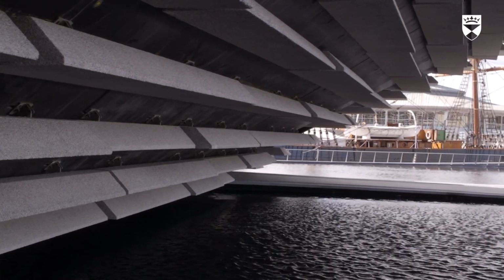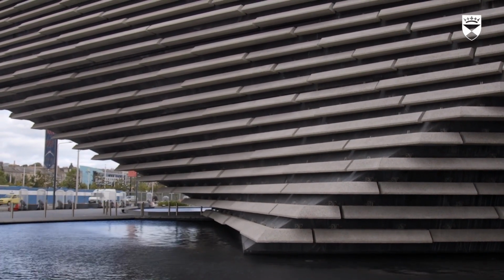On designing and building the V&A Dundee: Kengo Kuma interviewed by Susan Nickalls for DURA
Susan Nickalls, a freelance journalist and former student of the Writing Practice and Study programme at the University of Dundee, in conversation with the Japanese architect, Kengo Kuma, on the design and building of the V&amp;A Dundee. The interview was filmed at Discovery Point. DURA is grateful for the use of Discovery Point Premises